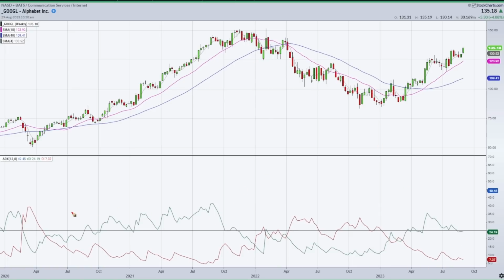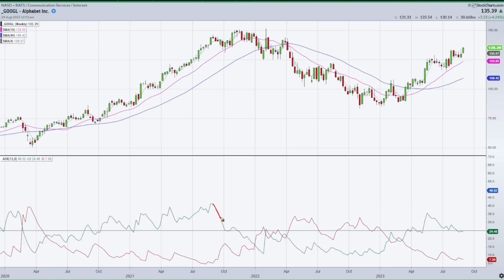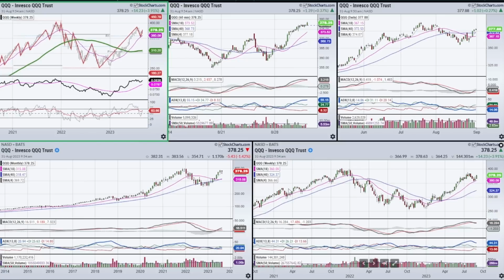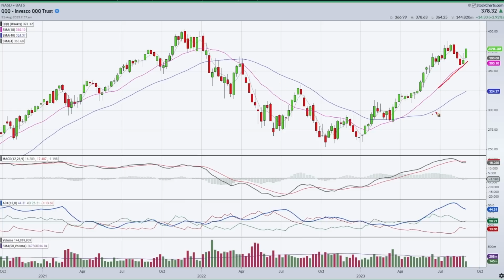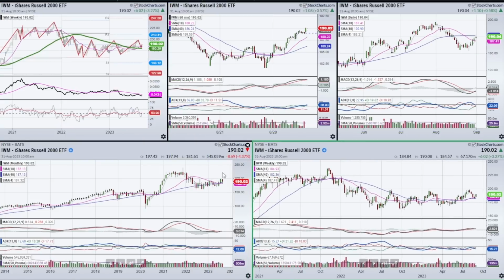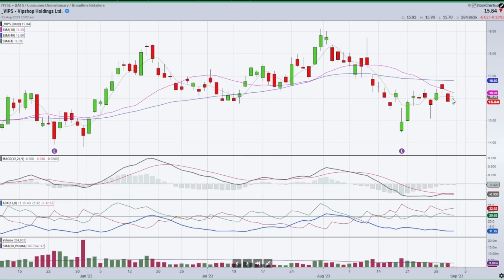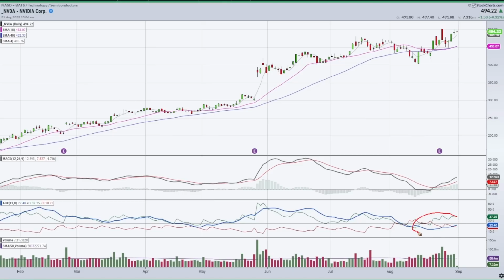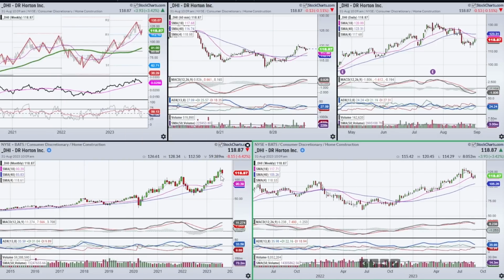How to Spot the Early Signs Of A Reversal Using the ADX and DI Lines | Stock Talk (08.31.23)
Joe Rabil of Rabil Stock Research explains the importance of the DI lines when looking at the ADX indicator.  He discusses how we can determine who is in control and when to be on the lookout for a reversal.  Joe then analyses the symbols requests that came through this week.

00:00 Intro
01:34 Trading Lesson: Early Signs of a Reversal
08:21 2nd Edition Book Sale - "Invest Like A Pro"
08:45 QQQ Trust (QQQ)
14:48 Russell 2000 ETF (IWM)
16:25 Silver Trust (SLV)
17:17 Salesforce (CRM)
18:13 VipShop Holdings (VIPS), NextNav (NN), NVIDIA (NVDA)
22:52 Alphabet (GOOGL), Carvana (CVNA), DR Horton (DHI)